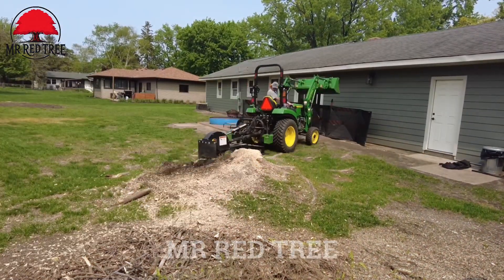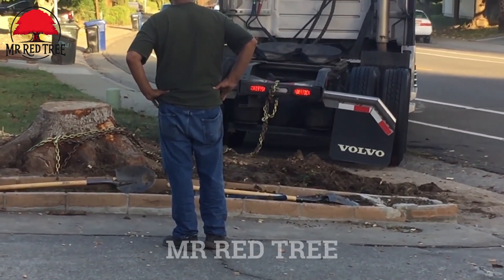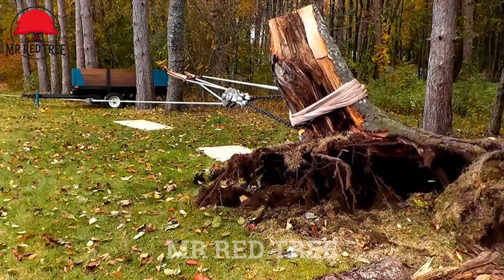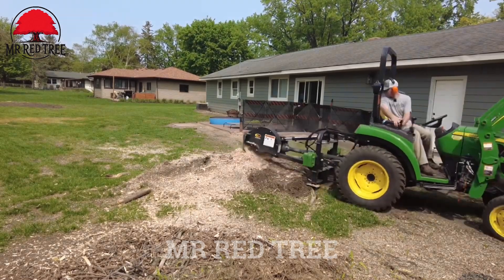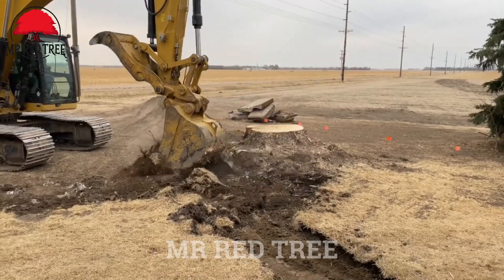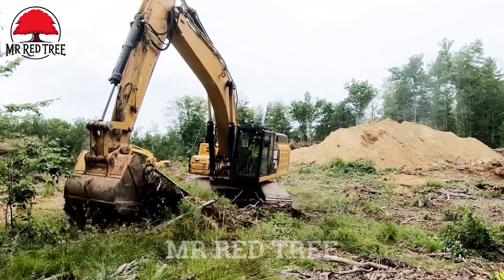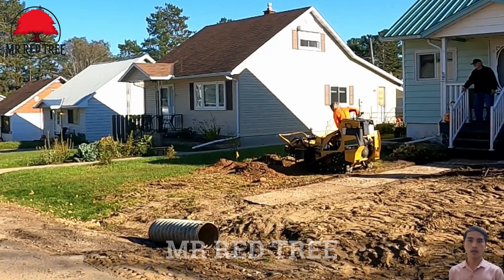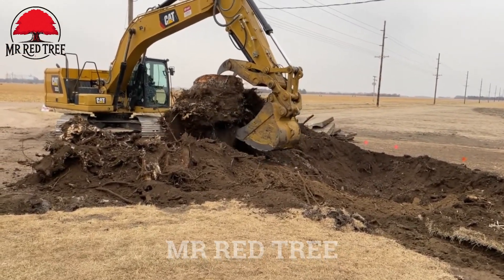Amazing Fastest Big Tree Removal Excavator | Fastest Stump Grinding Machine Wood Working #2020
Amazing Fastest Big Tree Removal Excavator | Fastest Stump Grinding Machine Wood Working #2020      Mr Red Tree is a channel that show all WOOD AND MACHINES Works:
• Big Tree Removal Bulldozers, Excavator, Grinding
• Huge Tree, Chainsaw Machines
• Amazing Wood Sawmill Machines
• Tree Shredder Destroy
• Wood Chipper Machines
• Equipment Machines Working

Removing tree stumps is essential for creating a more open and beneficial environment for everyone. It's never an easy task to remove a stump, but with the help of modern machinery, affectionately known as "steel beasts," we can tackle this issue. Keep watching to see these beasts devour tree stumps faster than you can witness a domino fall. You'll be amazed at their performance, and your perception of the tree stump in your yard will definitely change after watching this video.

Tree Stump Removal with containers
Stump Grinding Machine
Stump Excavator Machine
Stump Drill Machine